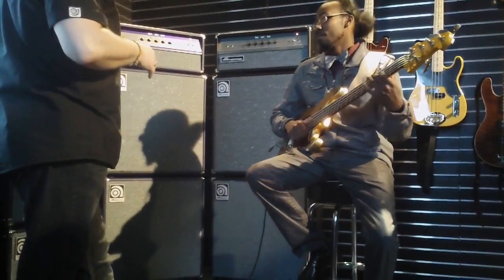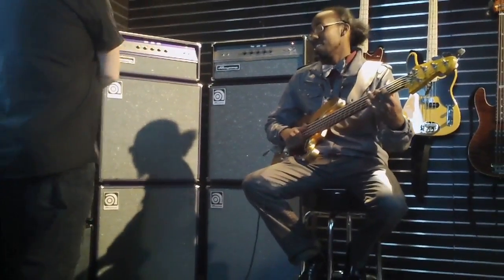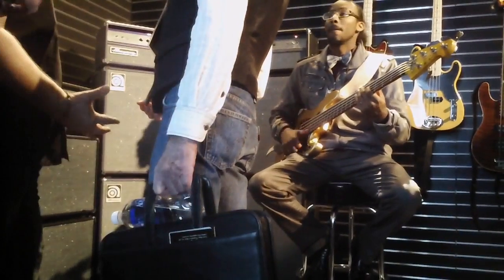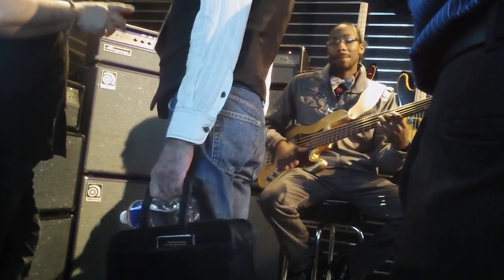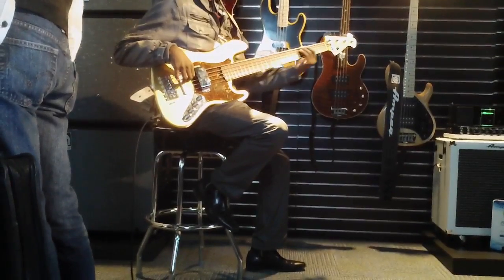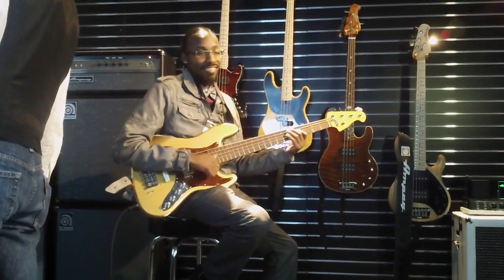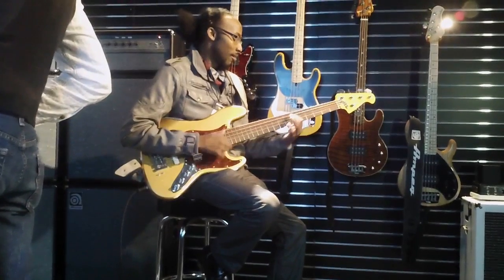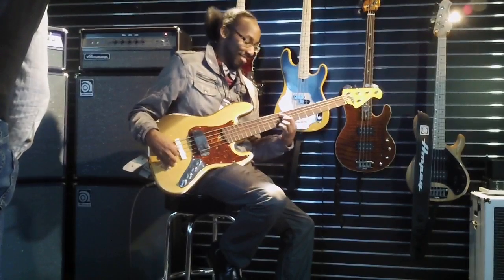2014 winter namm ampeg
2014 winter namm ampeg